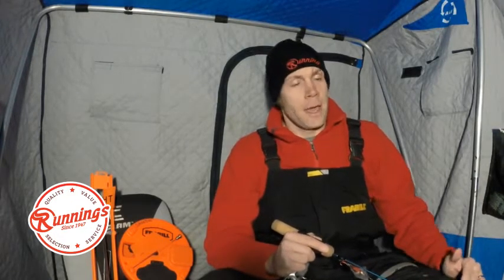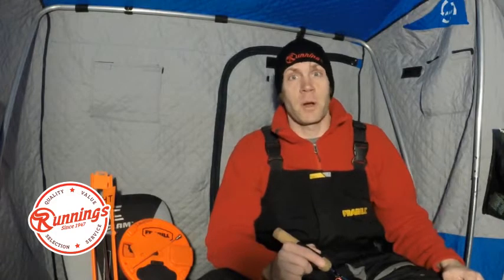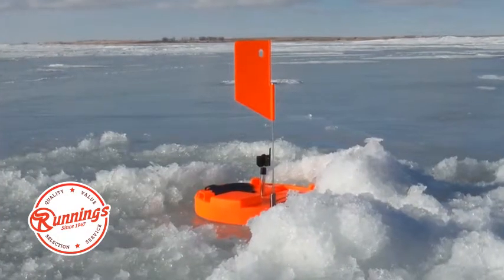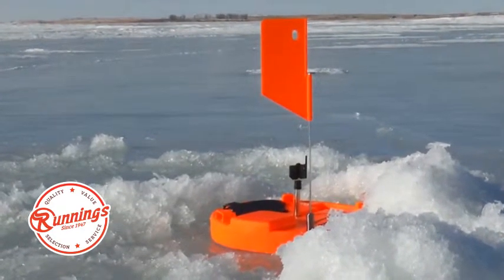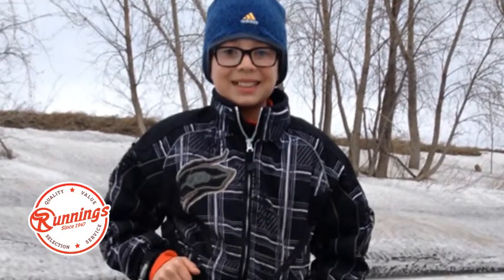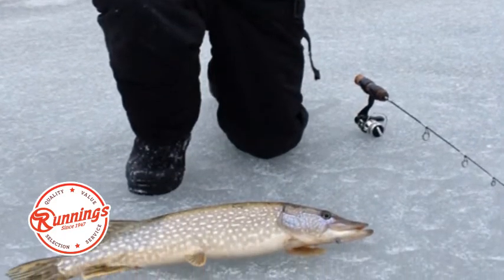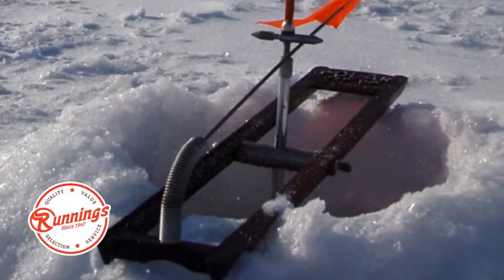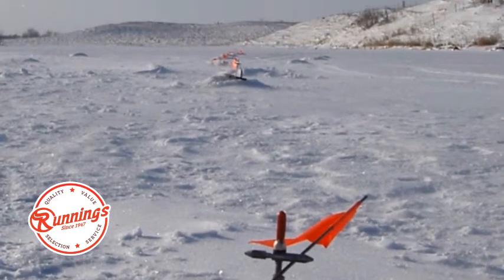The Run Down - Strategies and gear for late-ice pike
Join outdoor writer Nick Simonson as he shares strategies and gear for late-ice pike.